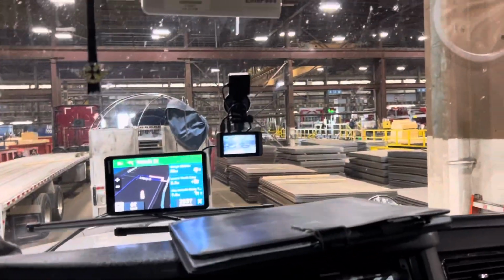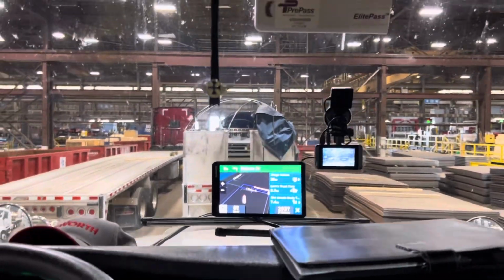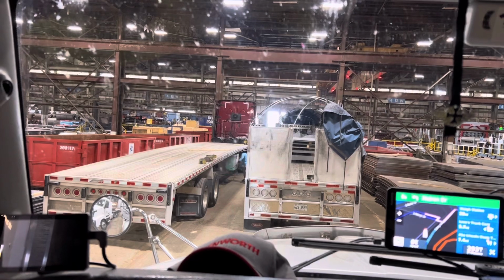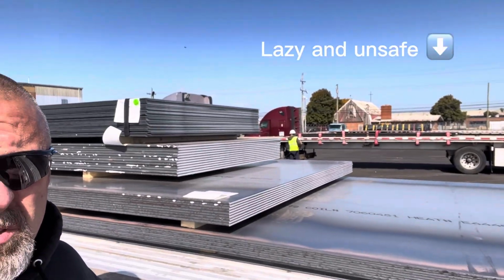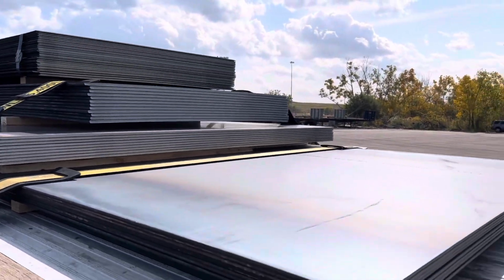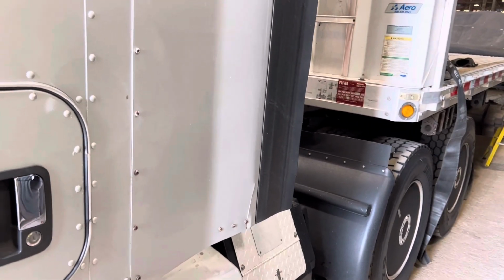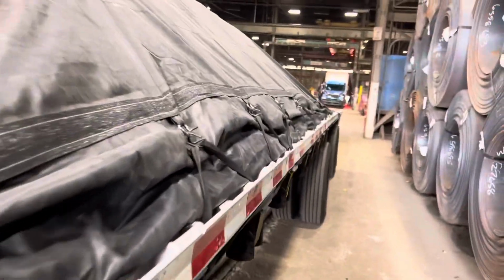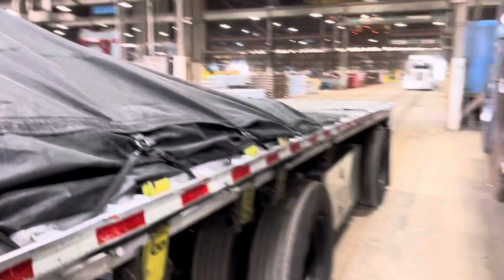CRST Flatbed….Loading & Securing Sheet Steel the Correct Way